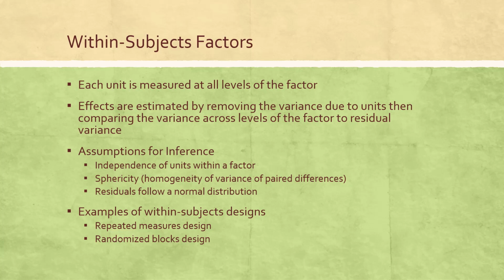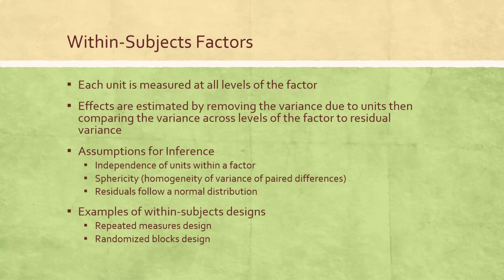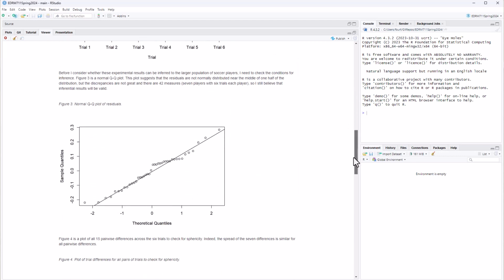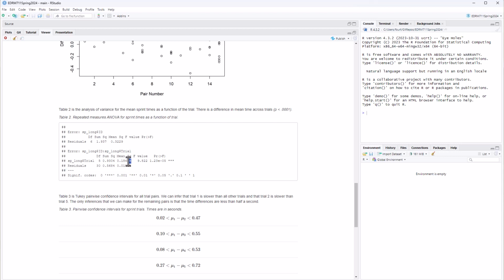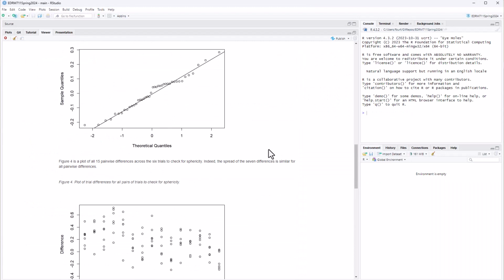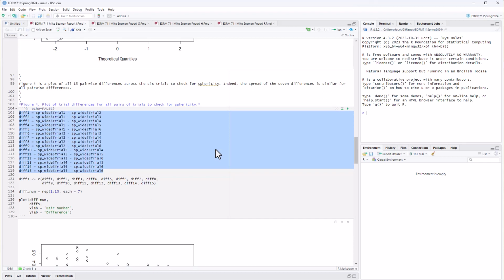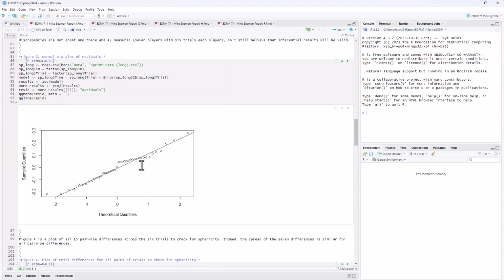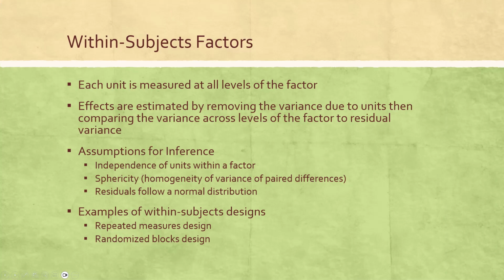Mixed Designs Part 2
In preparation for the topic of mixed designs, this video provides a review of within-subjects factors and the analysis of such factors.